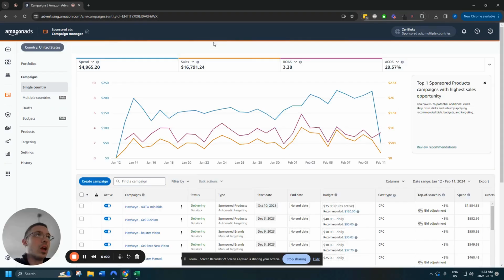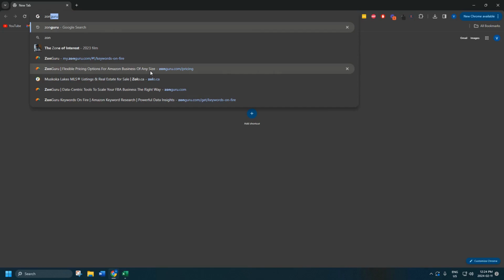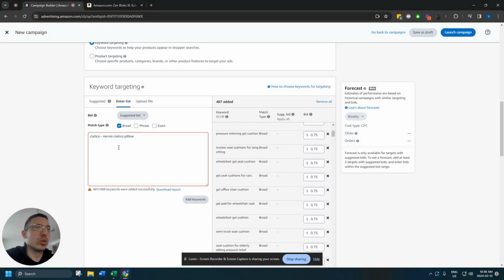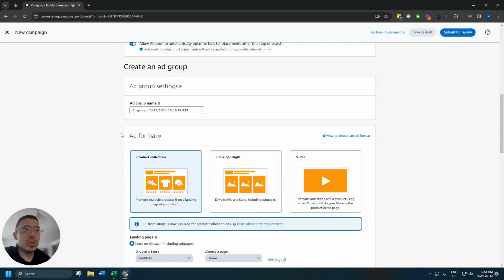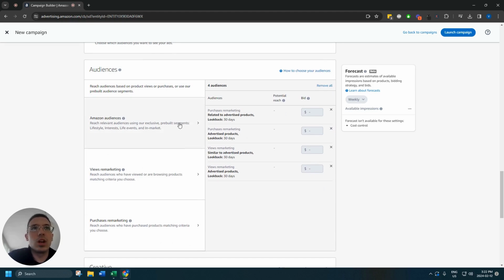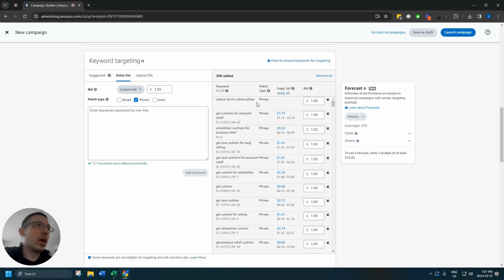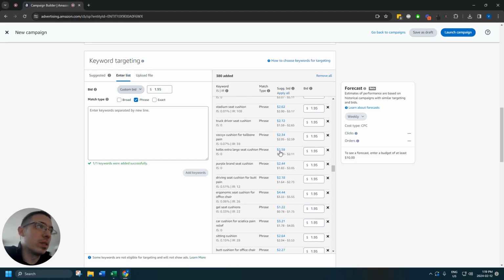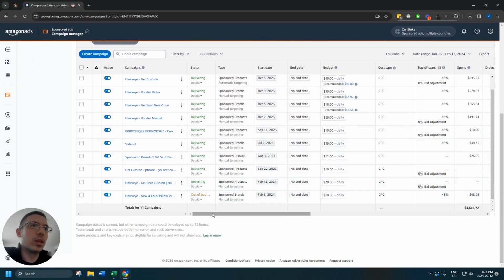Hawkeye Digital - 2024 Amazon PPC Guide Part 1: Keyword Research, Campaign Types and More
🚨 Comprehensive Amazon PPC Guide 2024 Part 1 - Keyword Research, Campaign Types and More
In Part 1 of our in-depth tutorial, we start to uncover the secrets to mastering Amazon PPC strategy in 2024.

From effective Amazon keyword research strategies, to exploring different campaign types, we begin to scratch the surface of optimizing your advertising efforts on the world's largest e-commerce platform. Whether you're a seasoned seller or just starting out, we hope this guide helps you on your way to Amazon PPC success.

Need Help With Amazon PPC?

for a free account audit.